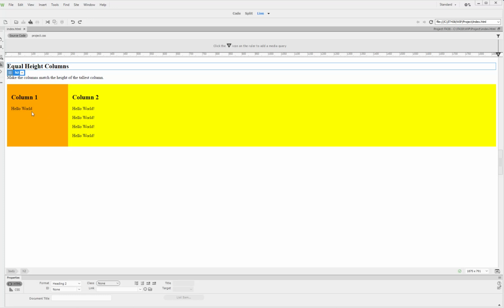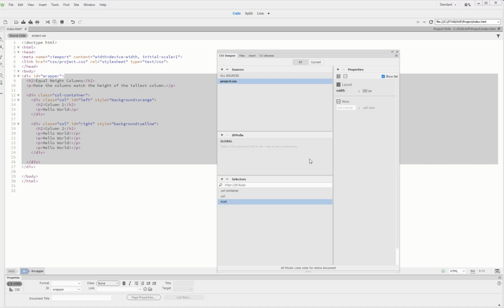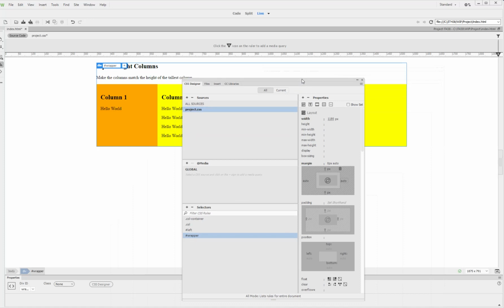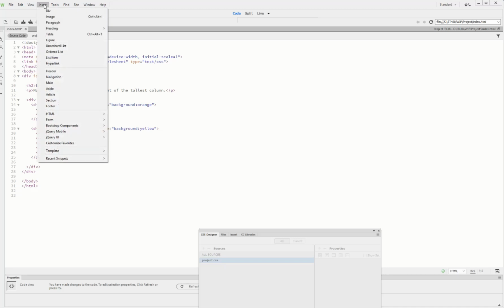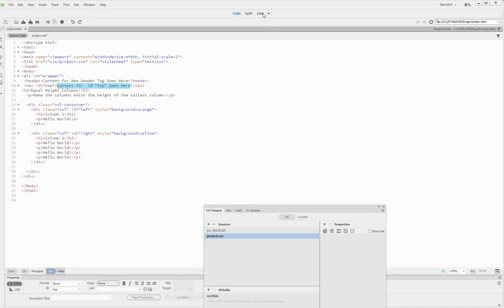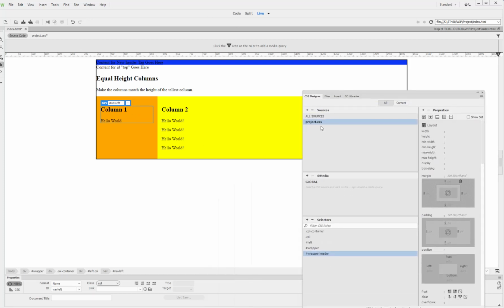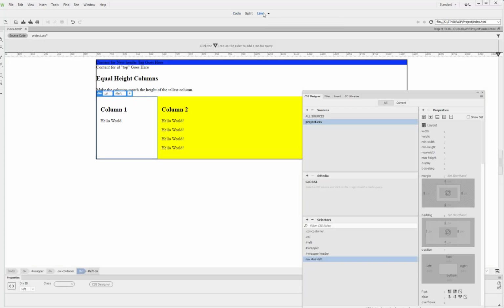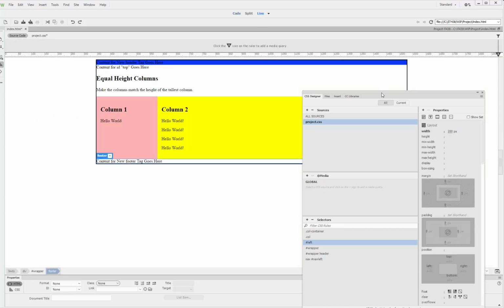Project Video 02